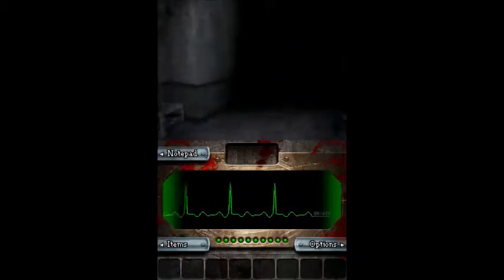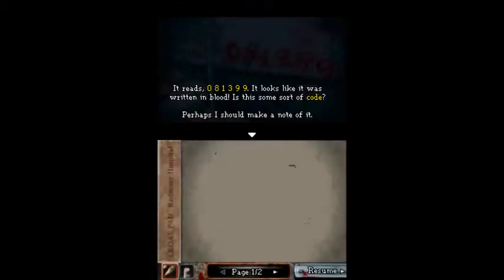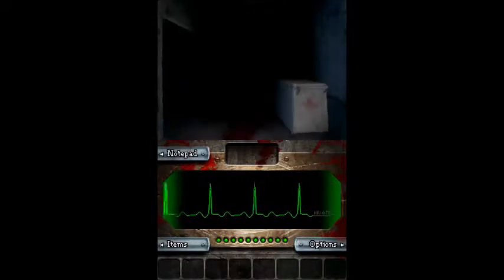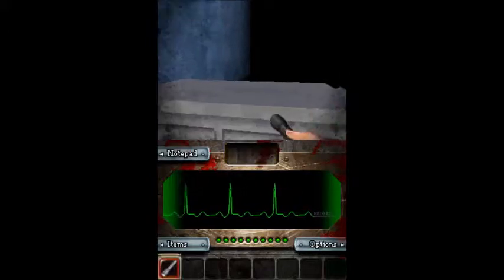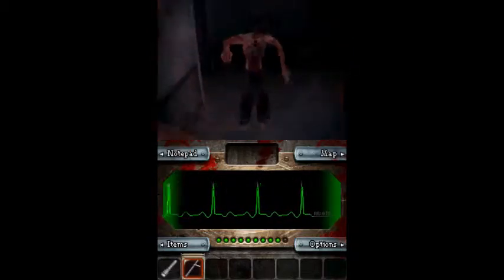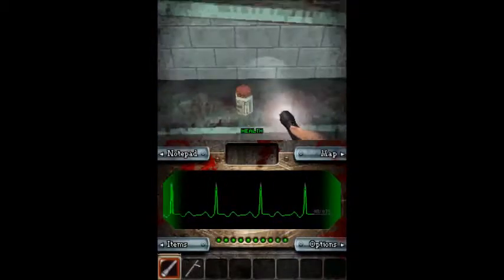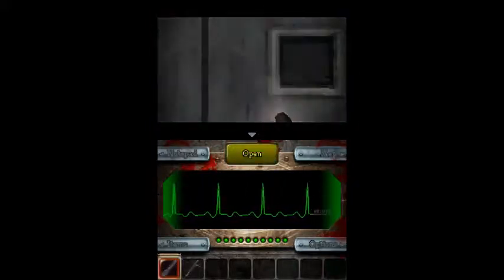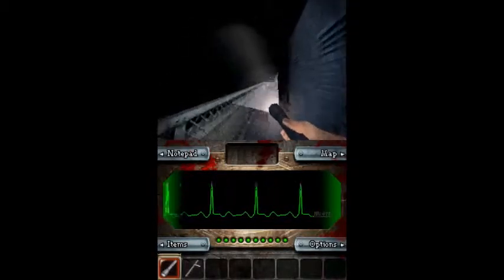DEMENTIUM THE WARD DS HD REVIEW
The Ward is a hell on earth. and im going to step in that hell. Come along with me in my first review video for, DEMENTIUM: THE WARD!!
All rights to Dementium belong to Renegade Kid